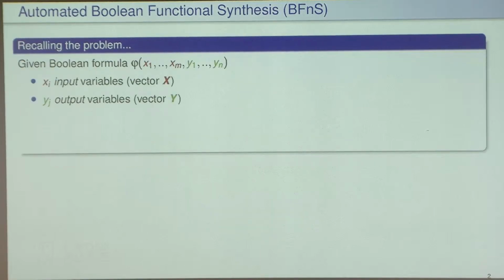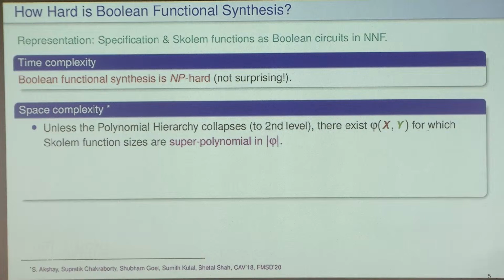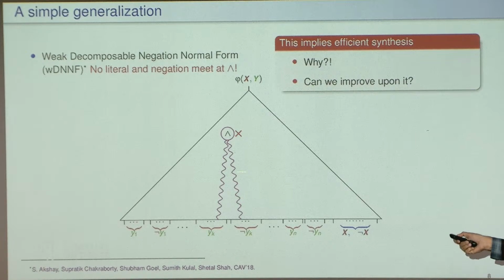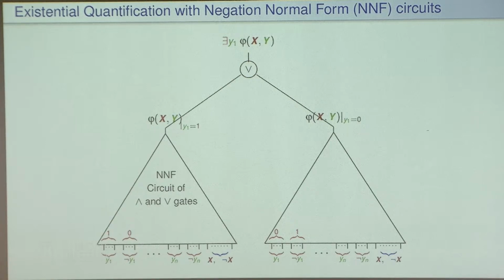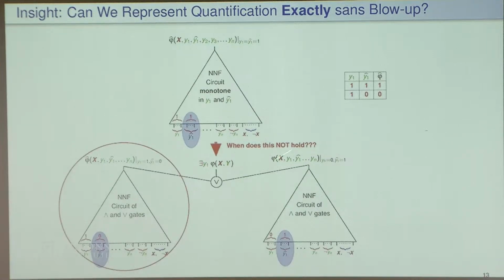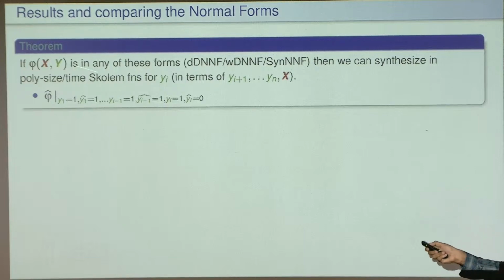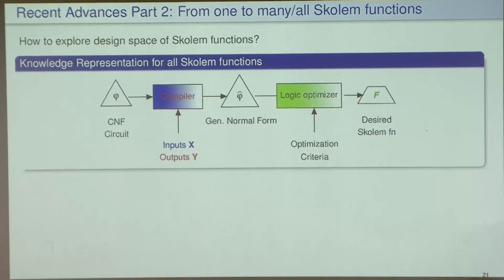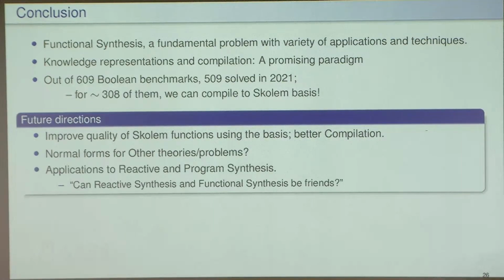Tractable Representations for Boolean Functional Synthesis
S. Akshay (Indian Institute of Technology Bombay)

It is often easy to write down the specification of a system as a relation between inputs and outputs. But implementing the system is a functional problem: to provide functions that produce outputs from inputs. The question we ask is if we can automatically synthesize such a function from the given relation? This question has generated a lot of interest in recent years, especially in the Boolean setting, where despite theoretical hardness results, many techniques and tools have been developed that now scale surprisingly well. In this talk, we shine a light on this problem from a Knowledge Representation perspective. We identify structural properties and develop normal forms for the specification that guarantee provably efficient synthesis. Further, we move towards a characterization of what makes Boolean functional synthesis easy and examine techniques to compile into such forms.